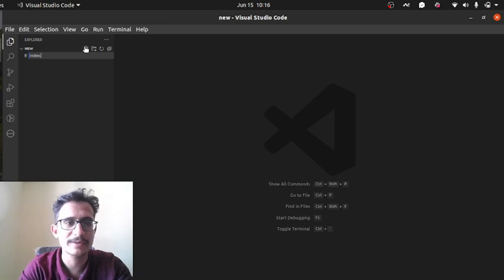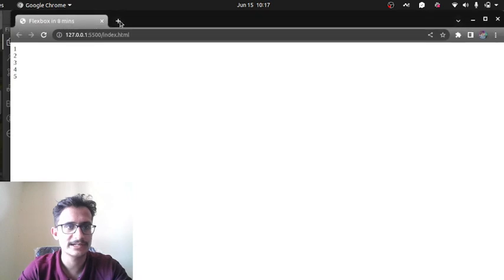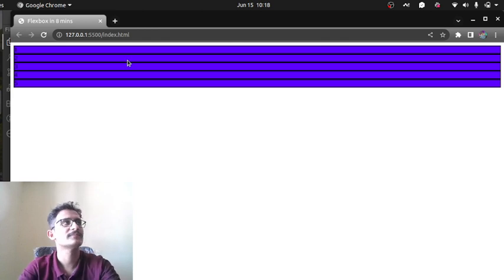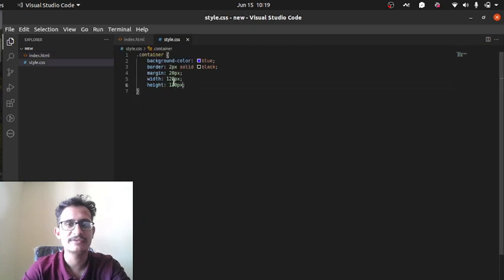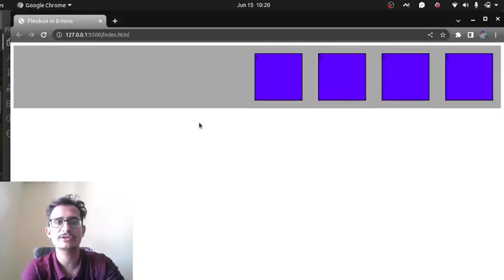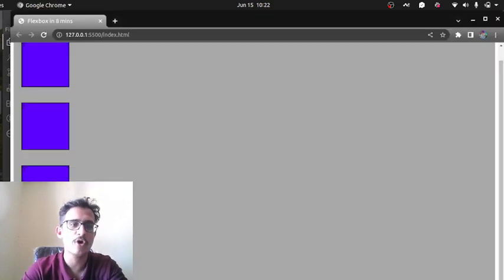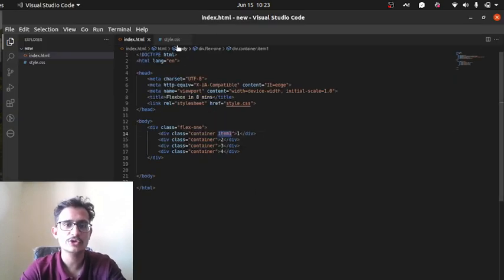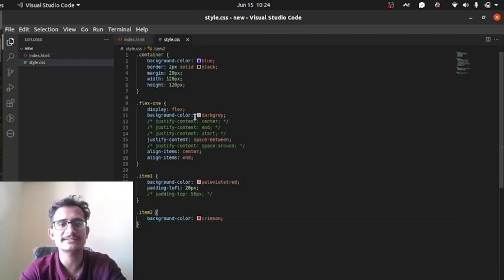Flexbox in 8 Minuntes || CSS Properties